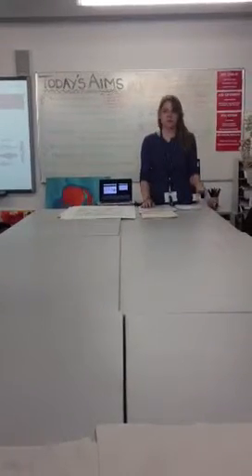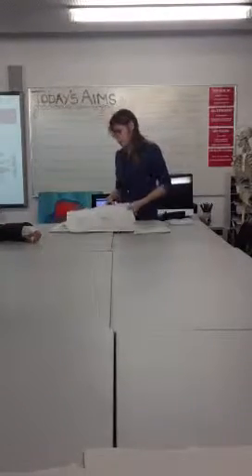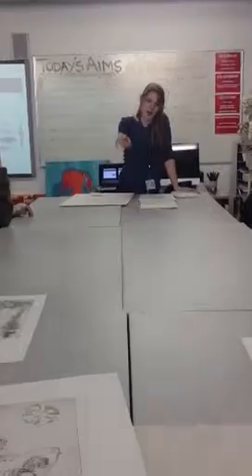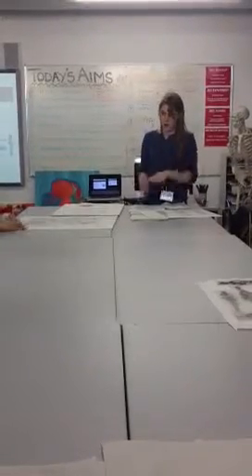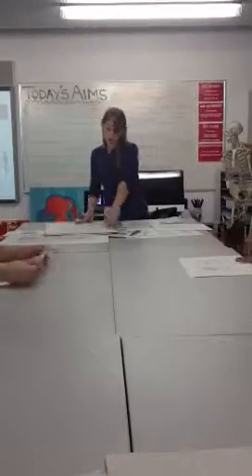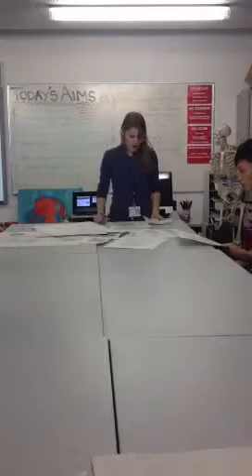AS Fine Art: Roz (visiting speaker)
Artist and printmaker Roz talking to our AS Fine Art students about her working and printing process before doing a workshop session with them!